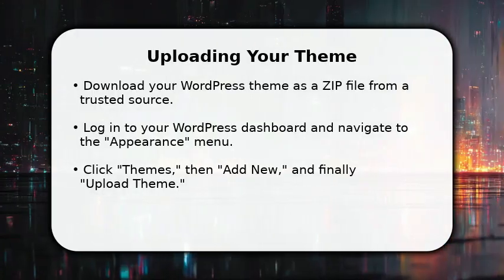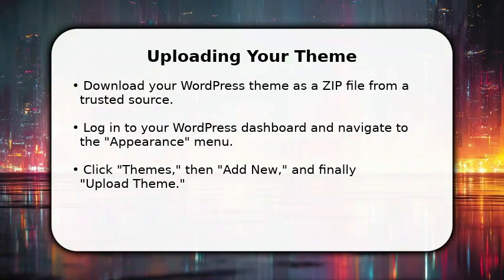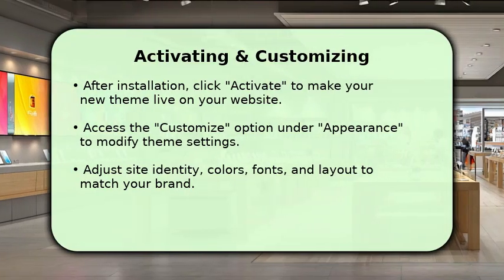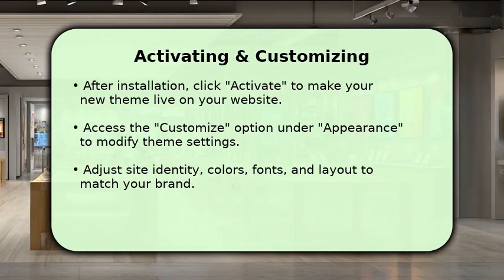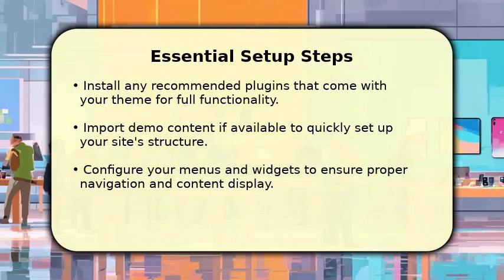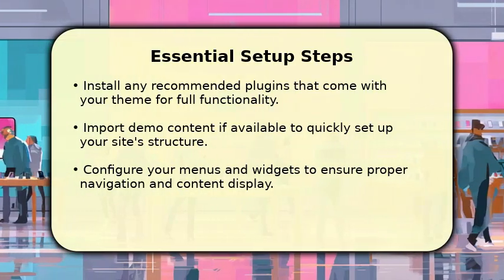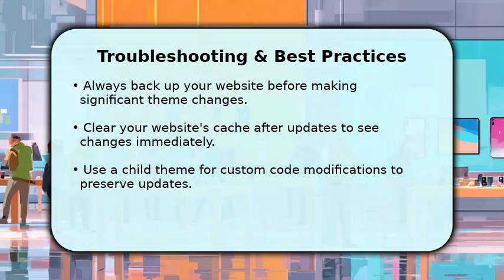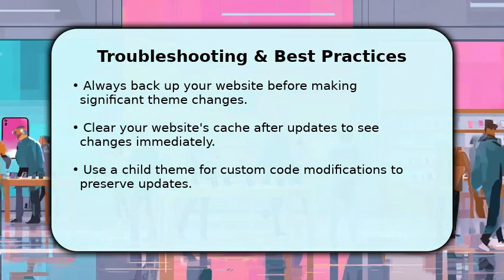How to Use Downloaded WordPress Theme 2025 (Only Way)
▸ :^) Are you ready to transform your website with a custom look? This comprehensive tutorial will show you the only way to effectively install and activate a downloaded WordPress theme. We'll guide you through each essential step, from properly uploading your theme file to the WordPress dashboard, to configuring its settings and ensuring it functions perfectly. Learn the crucial best practices for using a custom theme without encountering common issues. Whether you're a beginner setting up your first site or an experienced user looking for a foolproof method, this video provides a clear, step-by-step process. Discover how to leverage a unique WordPress theme to enhance your site's design and functionality, giving your online presence a professional and personalized edge. Get ready to master theme installation and elevate your website building skills. Tags: wordpress theme, install wordpress theme, activate theme, upload theme, custom wordpress theme, website design, wordpress tutorial, site building guide, theme installation, web development, wordpress help, website setup .